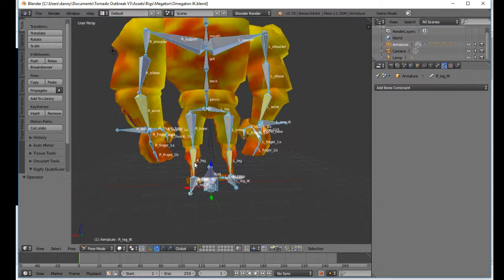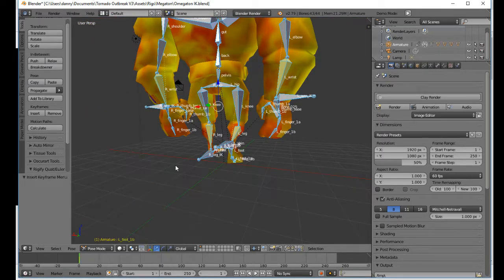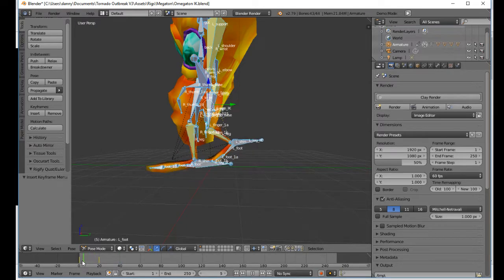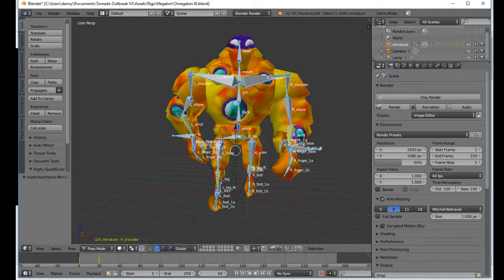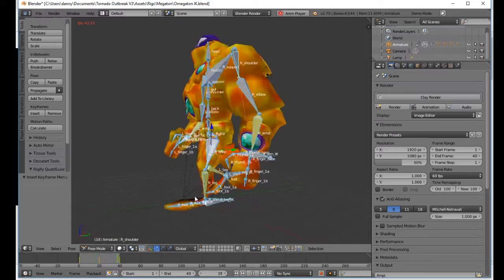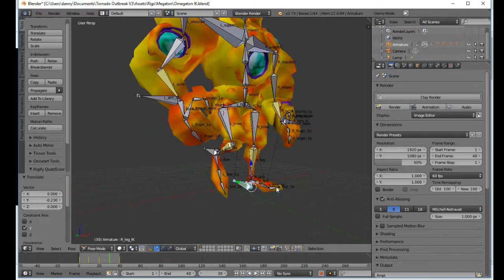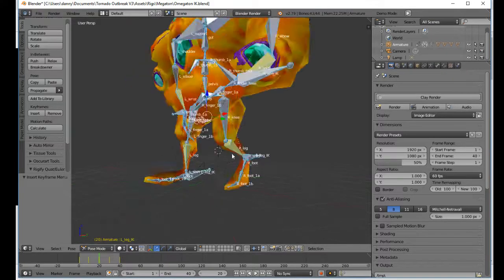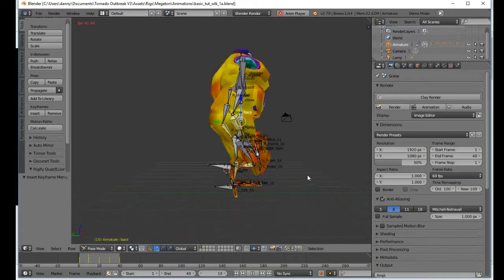Creating a basic walkcycle in Blender with IK bones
Little video I decided to put together to test out the microphone. lol. Was inspired to make this a few days ago.